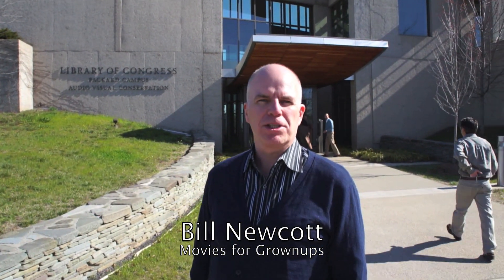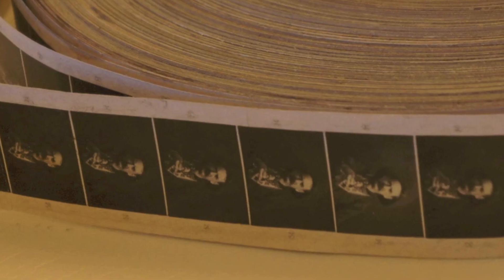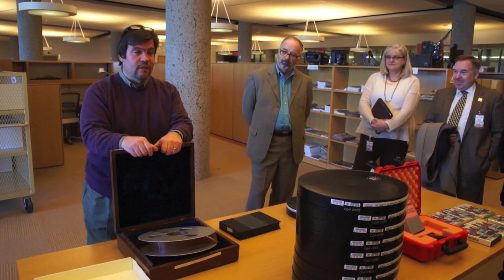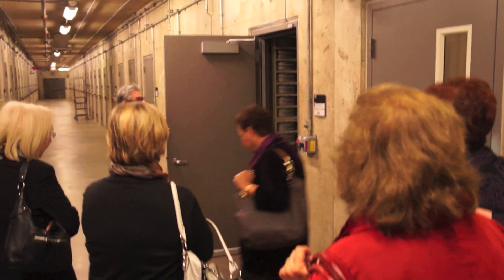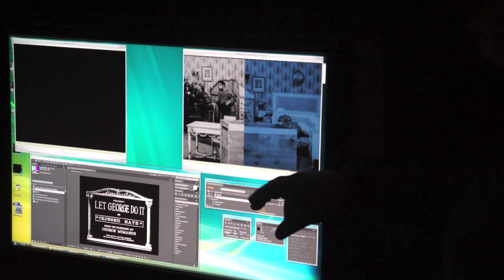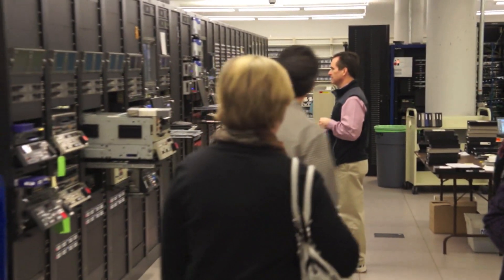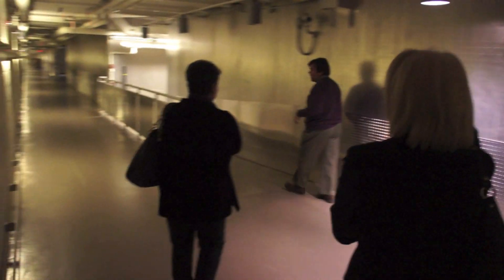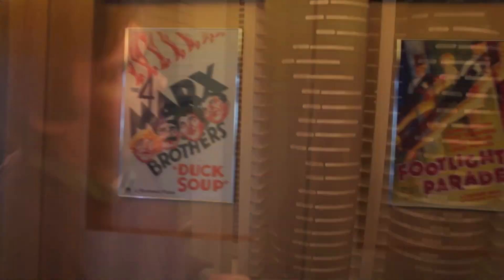Edison to Iron Man: Visit the Library of Congress | April 2013 | Movies For Grownups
In an exclusive behind-the-scenes look, the Library of Congress took Movies for Grownups on a tour of its National Audio-Visual Conservation Center, where every copyrighted movie, TV show, and sound recording is catalogued and stored in a hollowed-out Virginia mountain.

About Movies For Grownups:
AARP's Movies for Grownups on YouTube is the place for previews of new films, video on demand (VOD) & DVD/BluRay and is part of the popular MFG franchise in AARP the Magazine, on RLTV, on radio, on aarp.org and at exclusive preview screenings around the U.S.. Subscribe and come back every week for what to see at the movies.